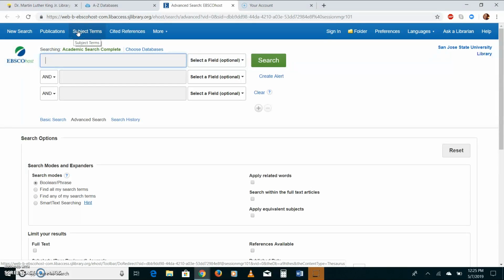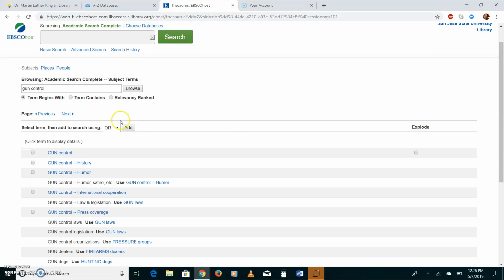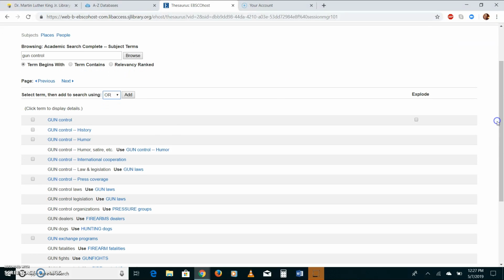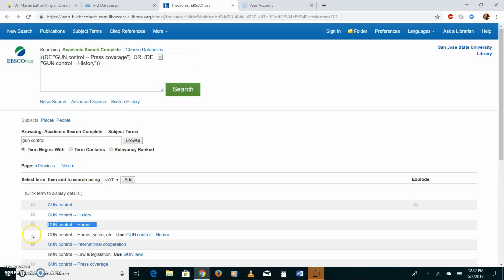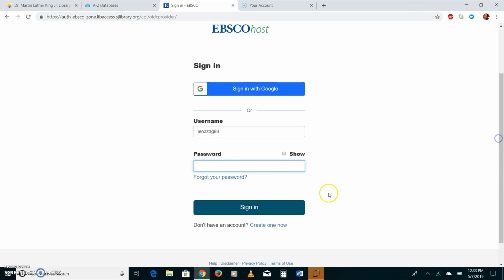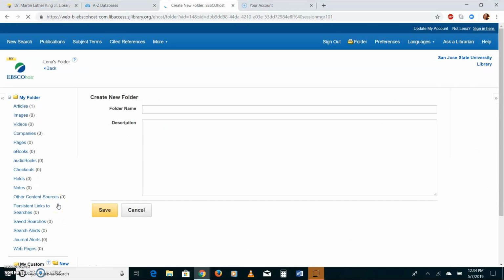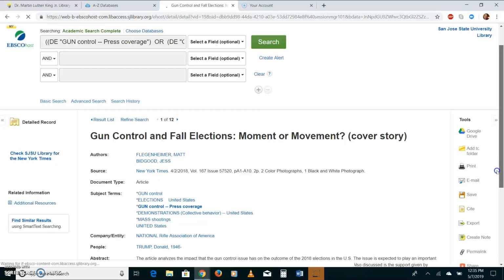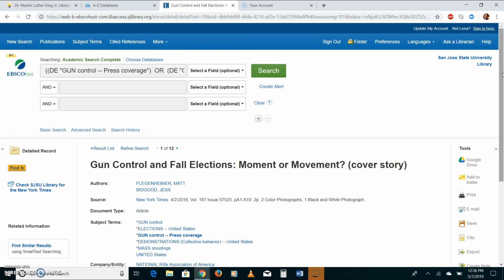Advanced Searching in Academic Search Complete